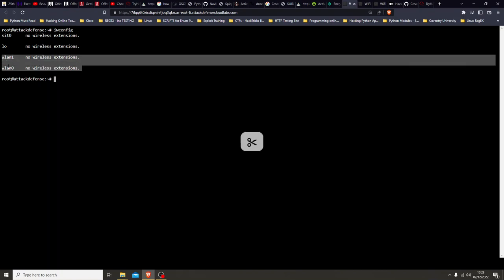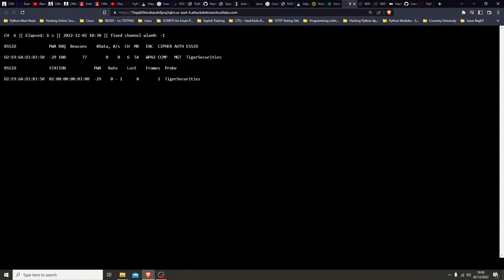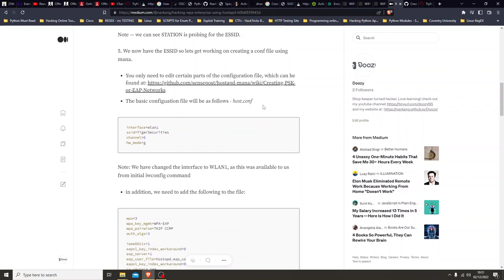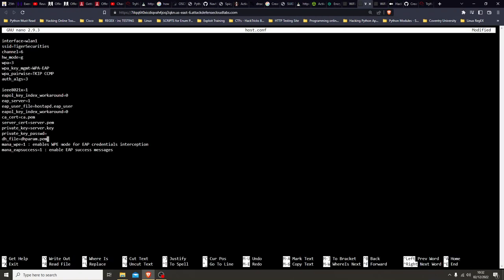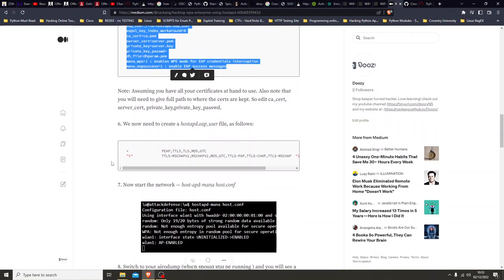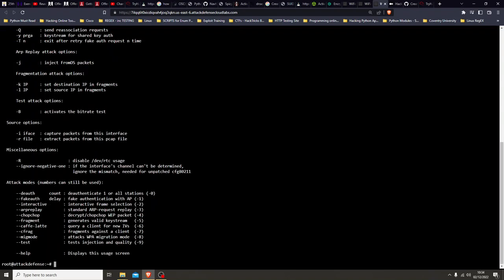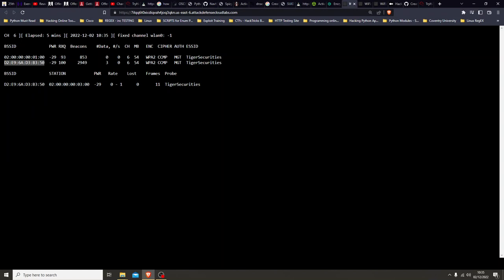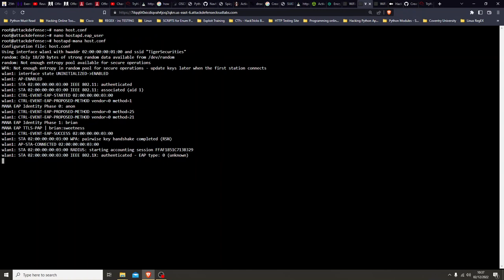WPA2 Enterprise Hacking using HostApd (Auth = MGT)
Today we hack the WPA Enterprise using Hostapd-mana ( the AUTH = MGT).